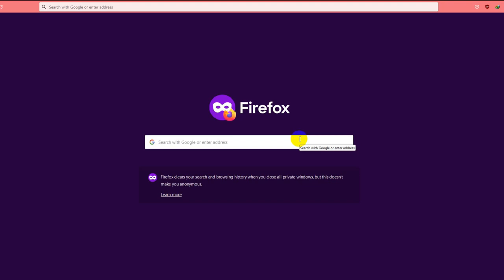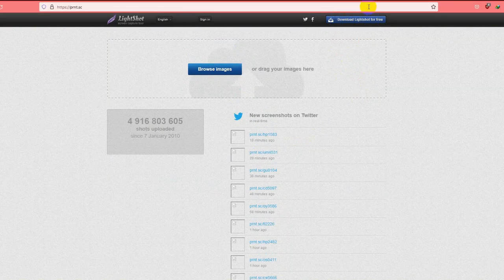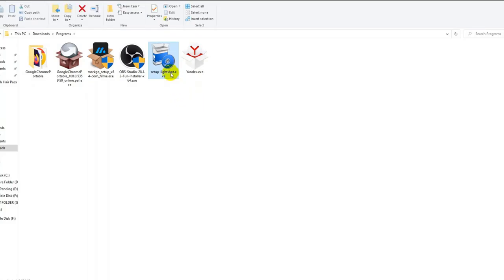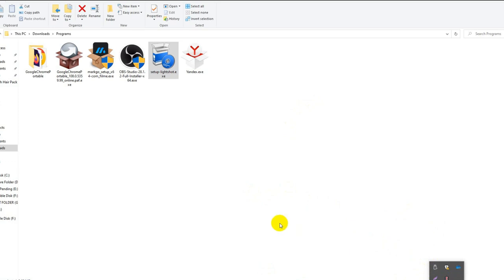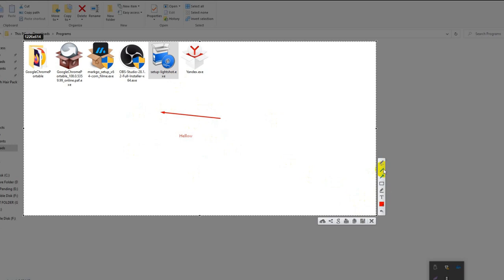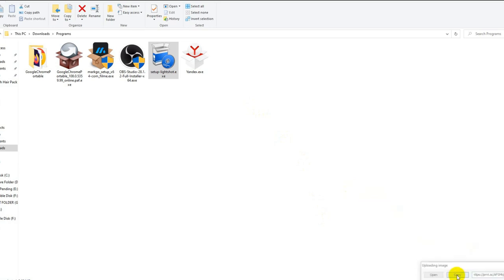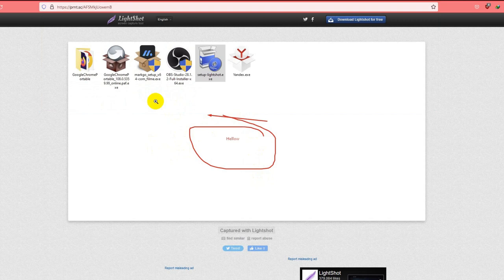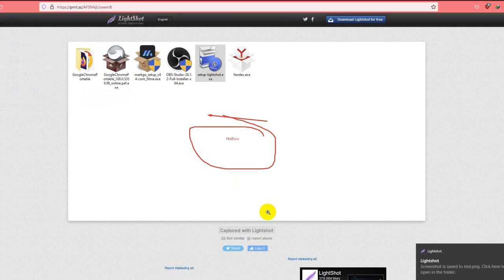how to take 📸 screenshot on pc without print screen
also Look: how to take screenshot on pc windows 10,
how to take screenshot on pc windows 7,
how to take screenshot on pc windows 11,
how to take screenshot on pc by keyboard,
how to take screenshot on pc using keyboard,
how to take screenshot on pc hp,
how to take screenshot on pc windows 10 pro,
how to take screenshot on pc without keyboard,
how to take screenshot on pc shortcut key,
how to use lightshot